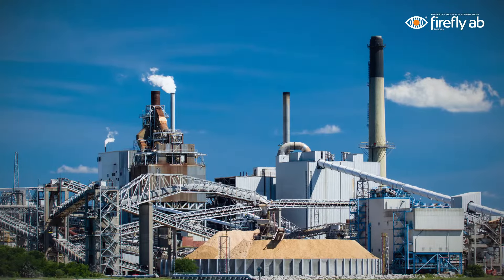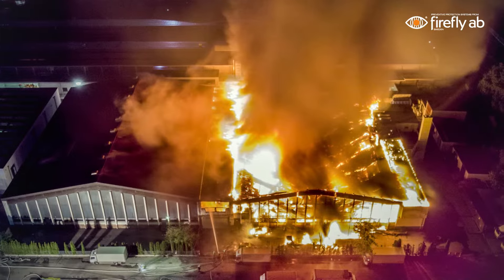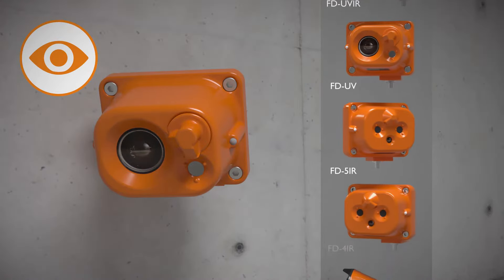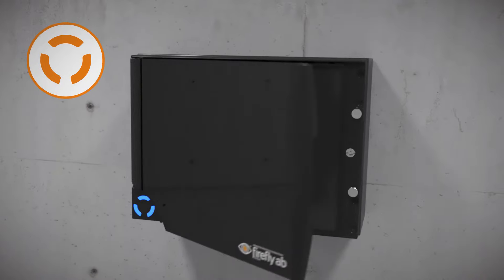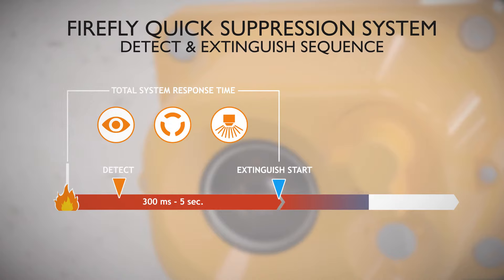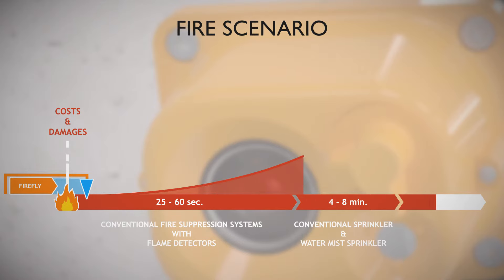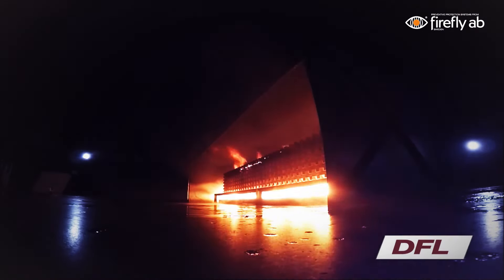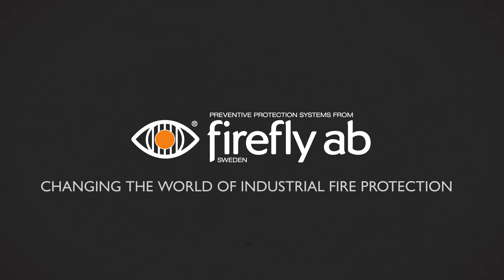Firefly Quick Suppression System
A Quick Suppression System is a Fixed Automatic Discharge Fire Suppression System, including flame detection, water mist suppression and control system, with strict demands on quick system response times and fast extinguishing performance.